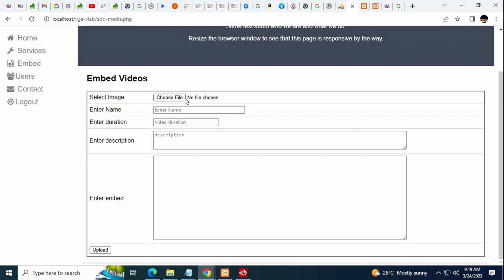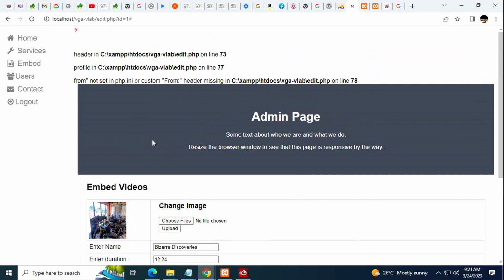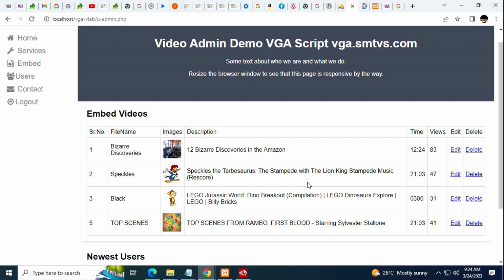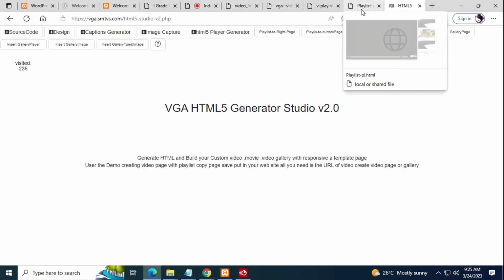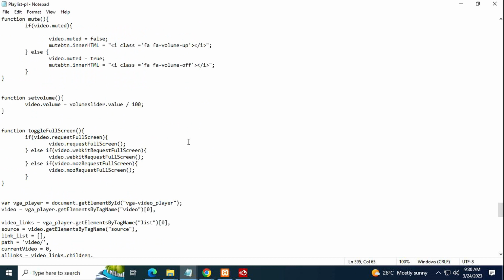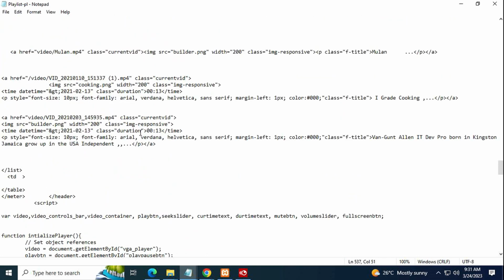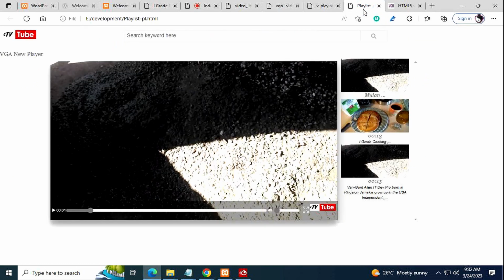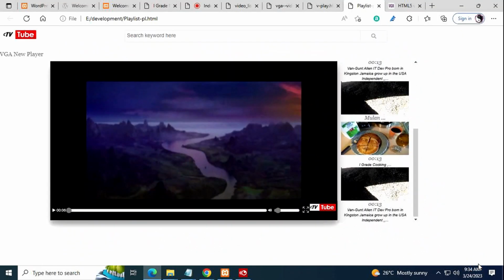Video Admin Demo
Video Admin Demo VGA Script vga.smtvs.com